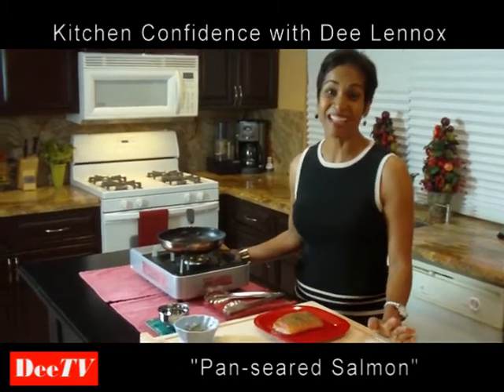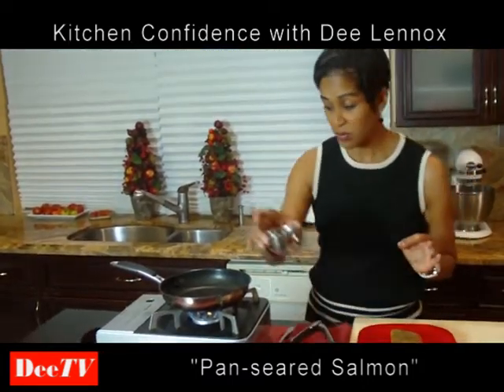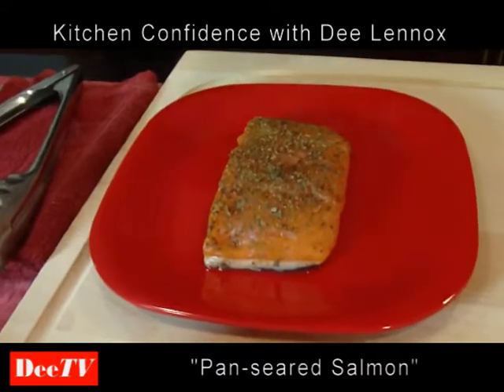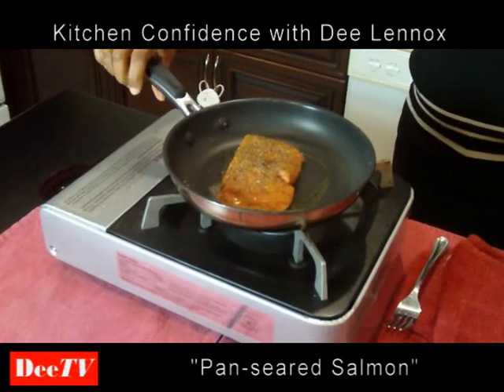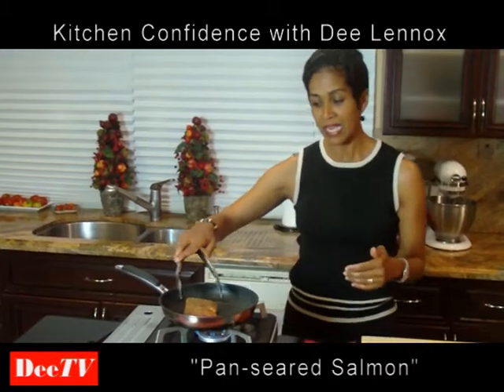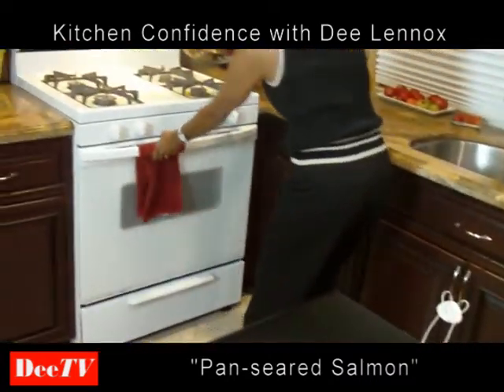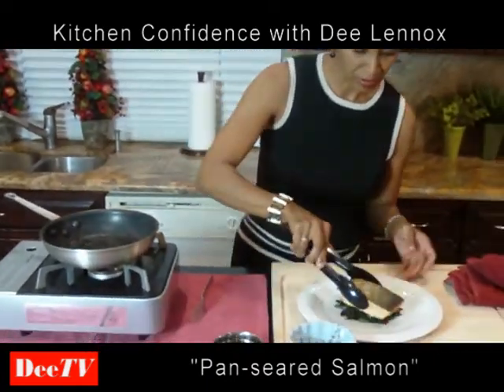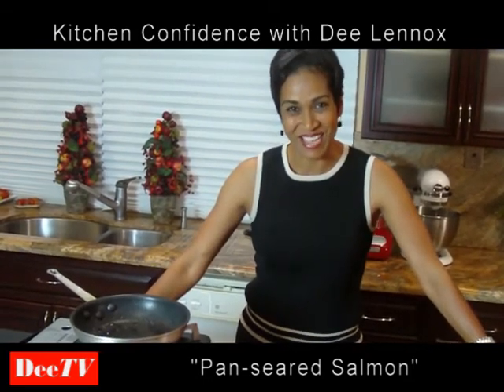Chef Dee: "Pan-seared Salmon"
In this episode of "Kitchen Confidence", Chef Dee prepares "Pan-seared Salmon".